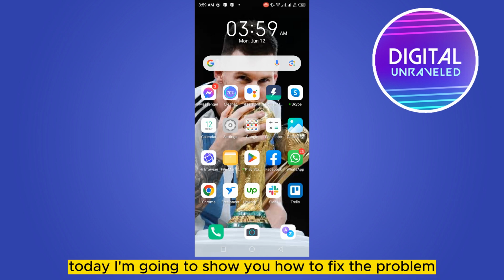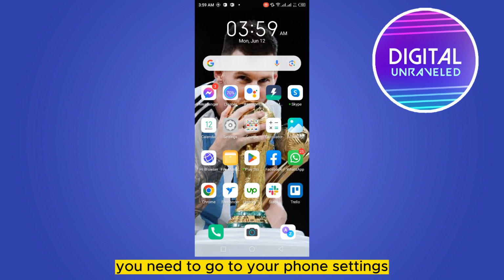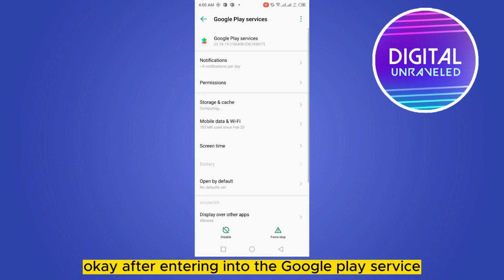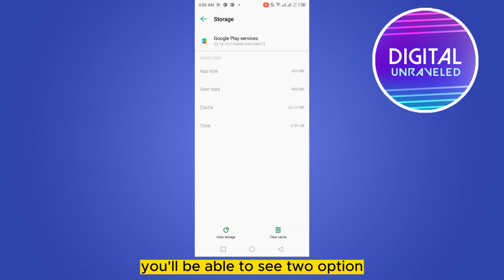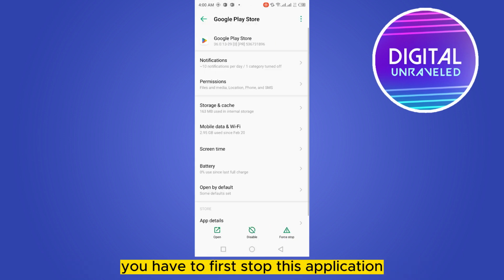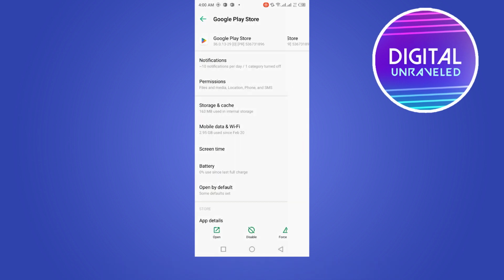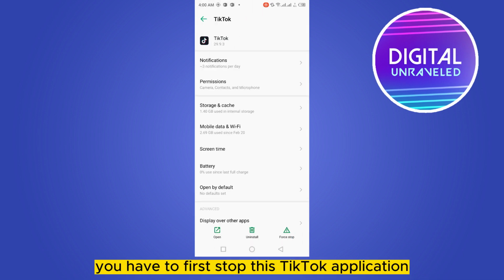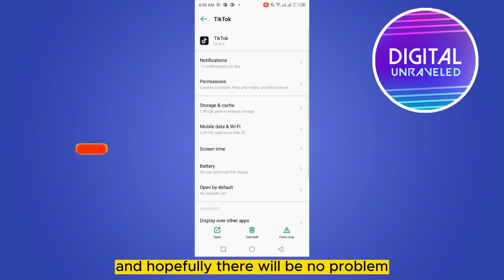How To Fix App Keeps Stopping In Android (Solved)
Learn How To Fix App Keeps Stopping In Android